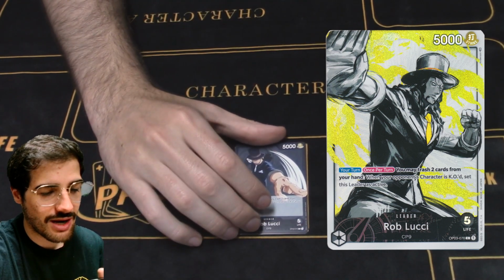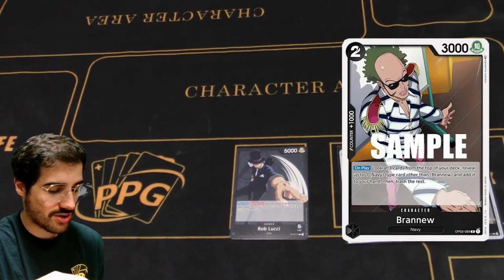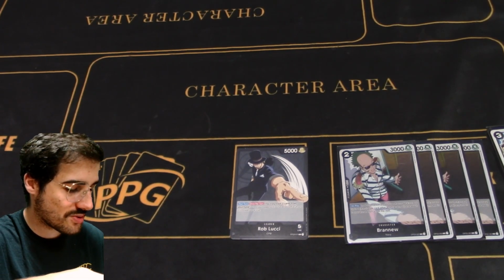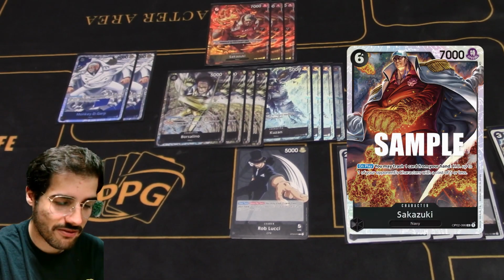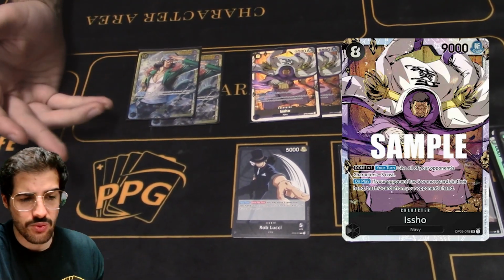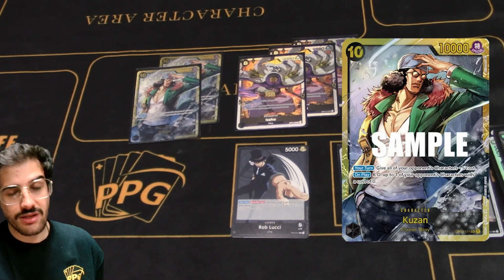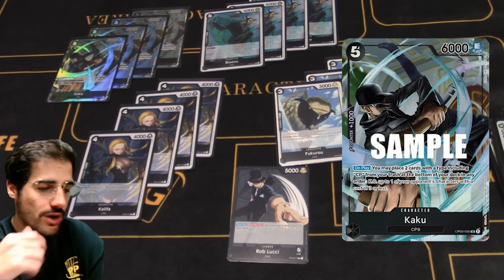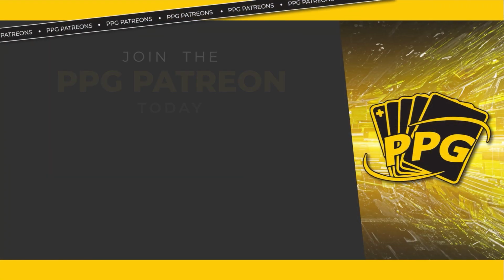BLACK IS FINALLY GOOD!? Rob Lucci CP9 Navy Ft. Yeehaw Yadam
0:00 Intro
0:15 Leader
1:20 Navy Package
4:30 The Top End
6:30 CP9 Package
7:47 Event
8:34 Possible Additions
8:42 Full Deck List